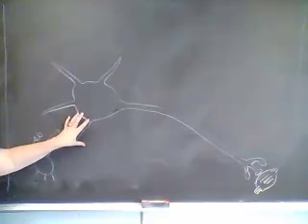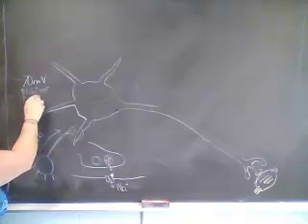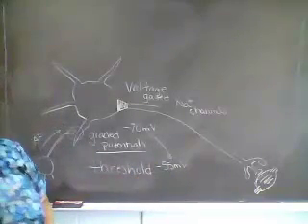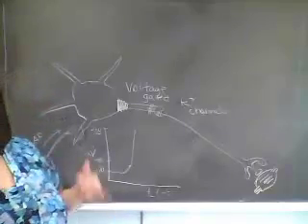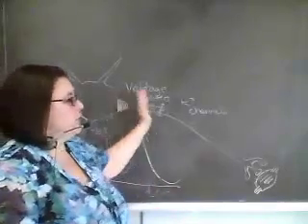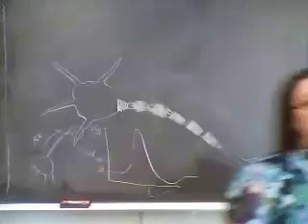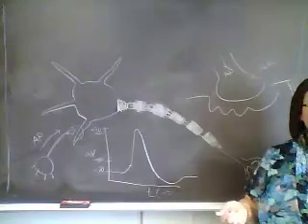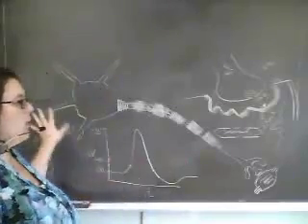Chapter 9 & 11 Review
Brief review of  neurophysiology and muscle physiology